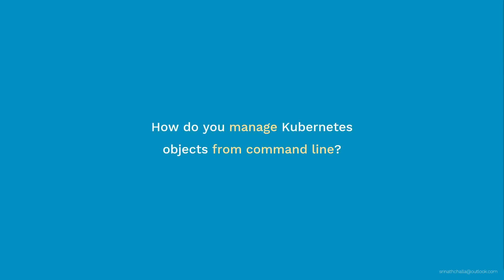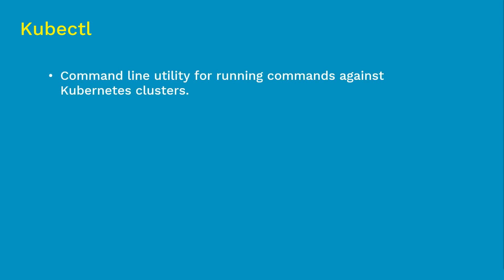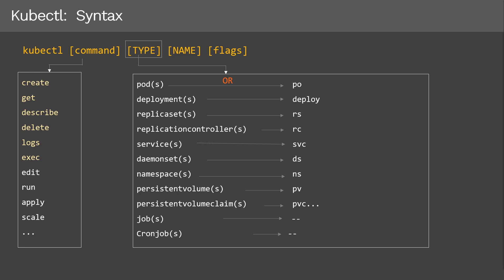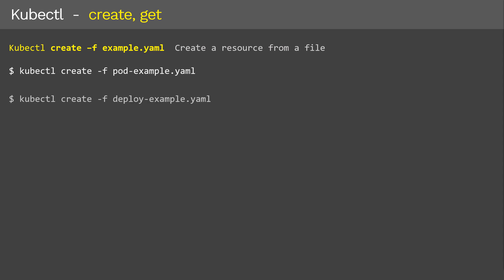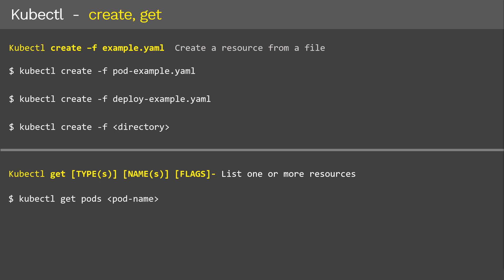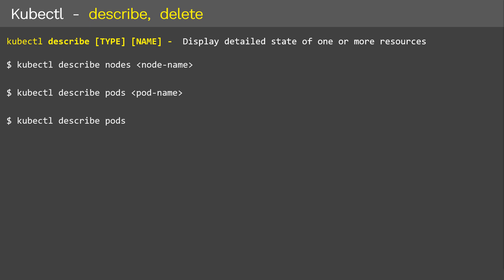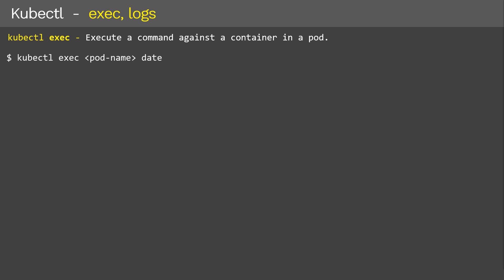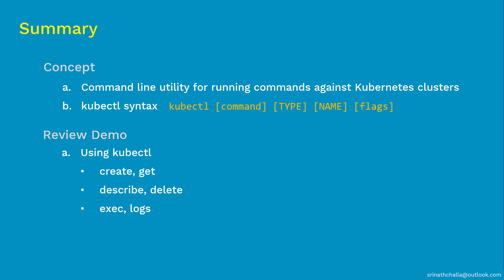Kubectl in Kubernetes | Coupon: UDEMYNOV20 | Udemy: Kubernetes Made Easy | Kubernetes Tutorial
Coupon: UDEMYNOV20 | Udemy: Kubernetes Made Easy | Learn how to use Kubectl in Kubernetes.

In this Kubectl video, we will discuss what is Kubectl, why we use it and how we use it.

This video is divided into two parts. Concept & Review Demo parts.

Concept
Overview of “Kubectl”
kubectl syntax

Review Demo
Using kubectl
- create, get
- describe, delete
- exec, logs